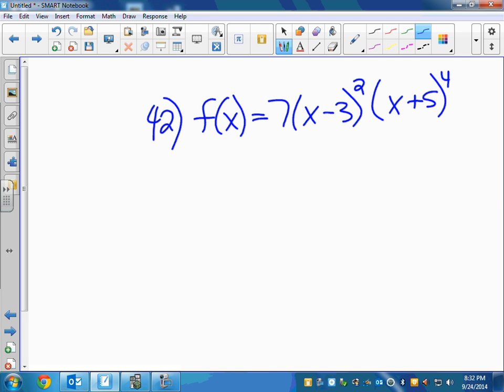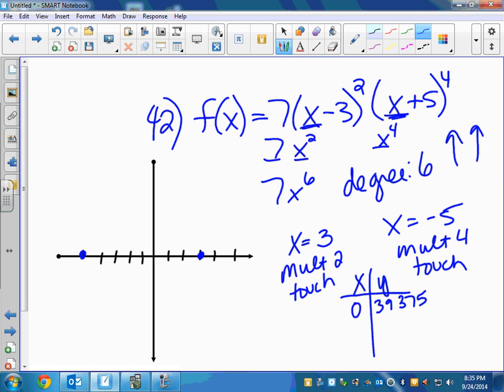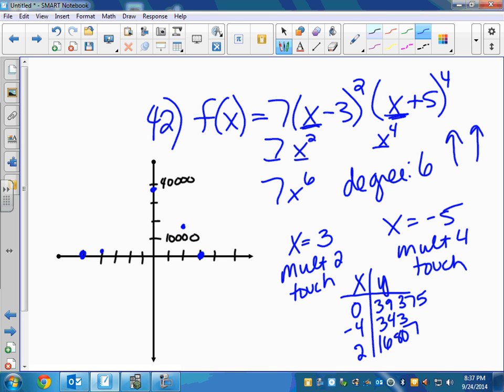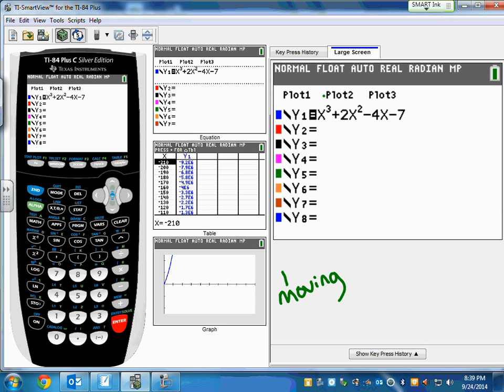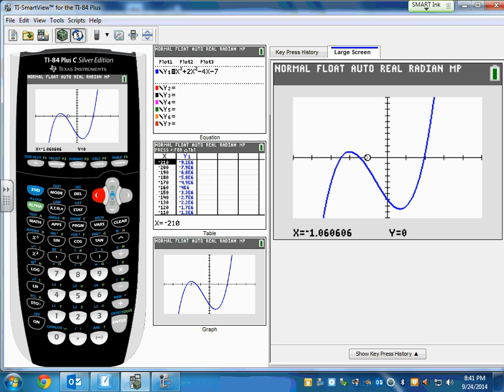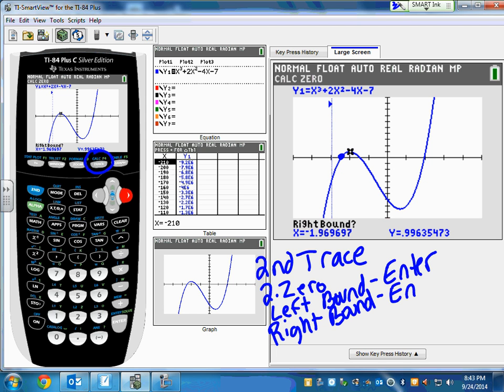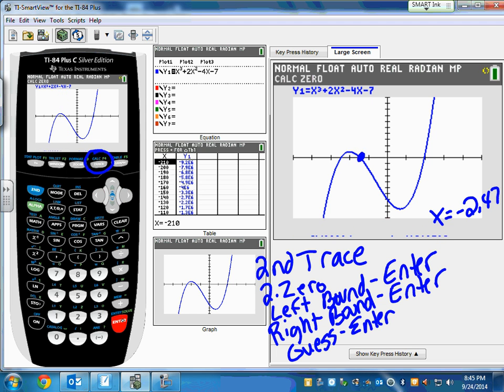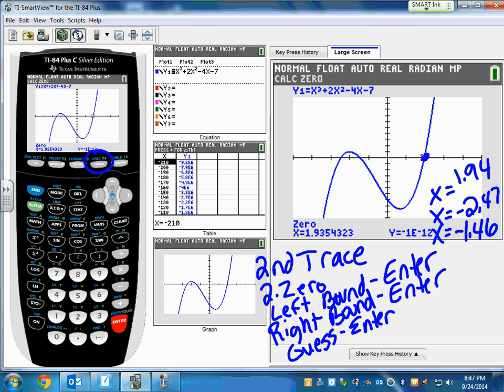Precalculus Thursday 2nd and 6th period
notes for Thursday 9/25/14